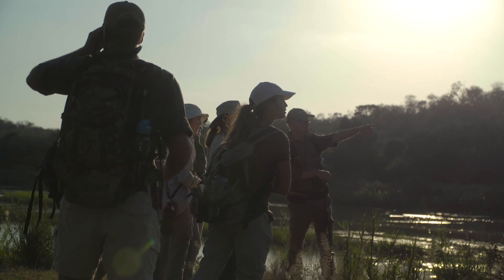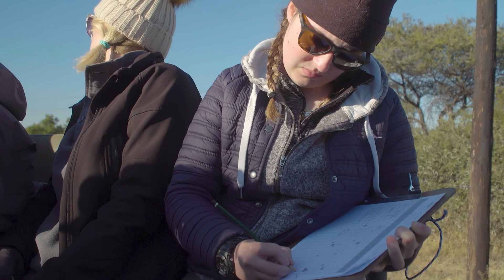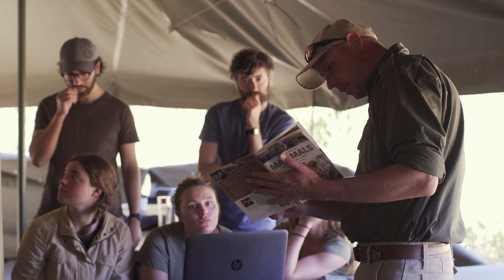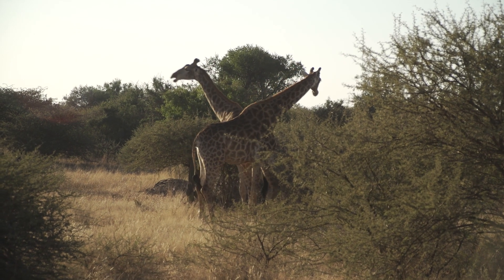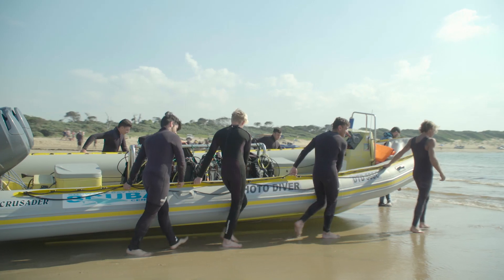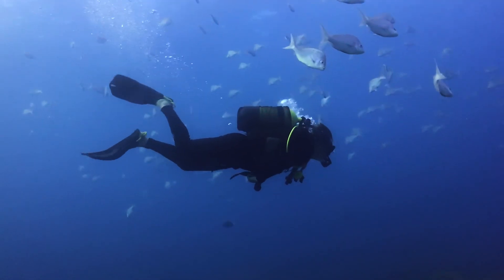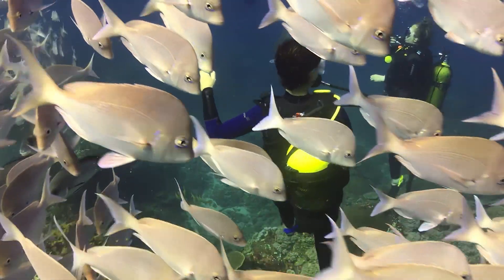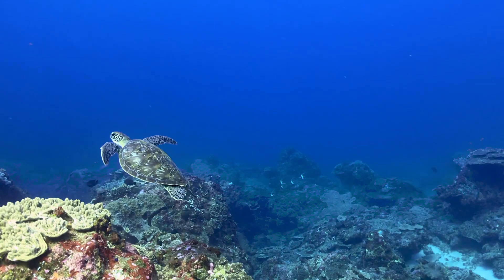Operation Wallacea - South Africa Research Assistants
Produced by Tom Parry

The research assistant projects are designed for university students, and vary in length from two to eight weeks dependant on location. or express an interest at

Filmed and edited by Tom Parry